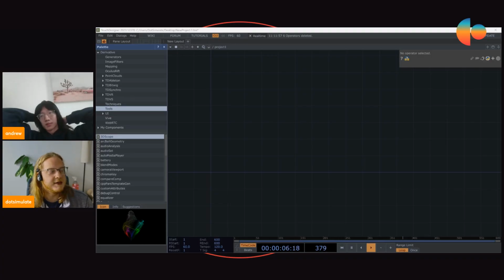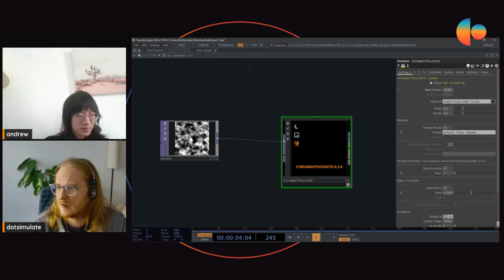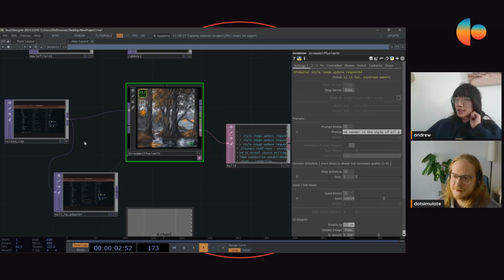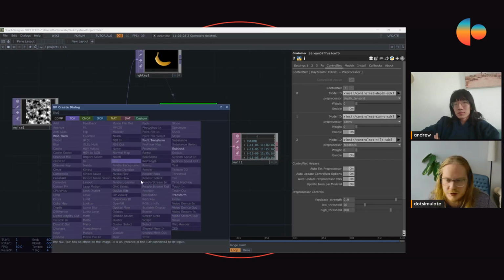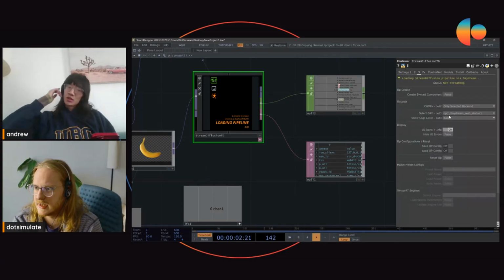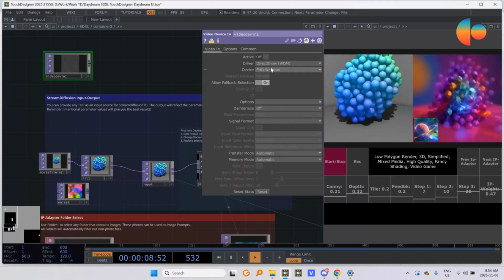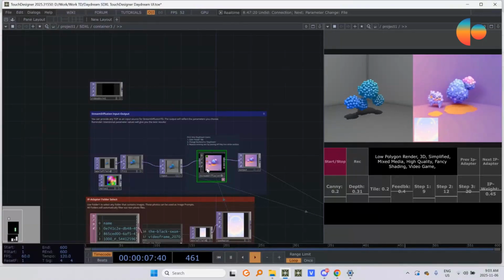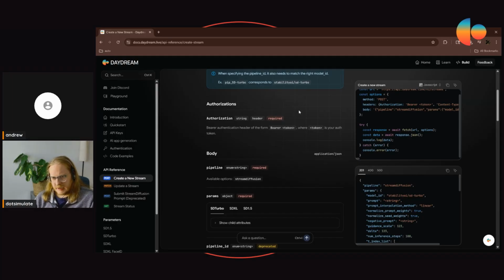Workshop: SDXL IP ADAPTERS STREAMDIFFUSIONTD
Catch the walkthrough of Dotsimulate’s & Andrew's latest update to StreamDiffusionTD, now featuring native SDXL support. The session will show how to get started with the new component, connect to local or hosted inference, and explore real-time image and video generation.

​For those without high-end GPUs, the update integrates Daydream’s server-hosted SDXL service, making it easy to experiment and build directly from the cloud. We’ll look at how to prompt with reference images, tune parameters for consistent results, and understand what’s happening under the hood.

​We’ll wrap with an open Q&A and discussion around performance, creative use cases, and future improvements to the StreamDiffusion ecosystem.

Learn more about Daydream:
 X: @daydreamLiveAI